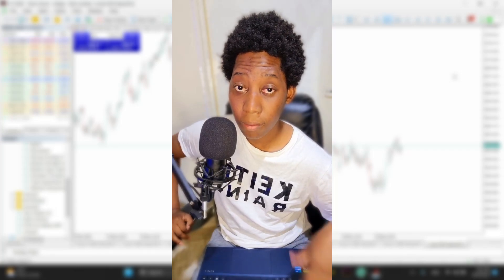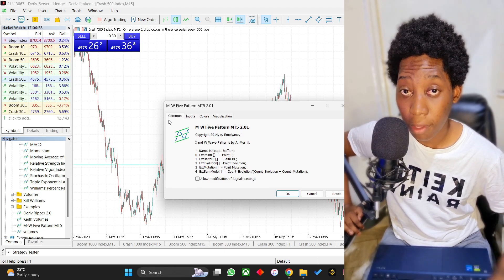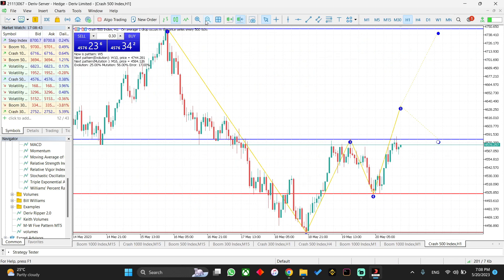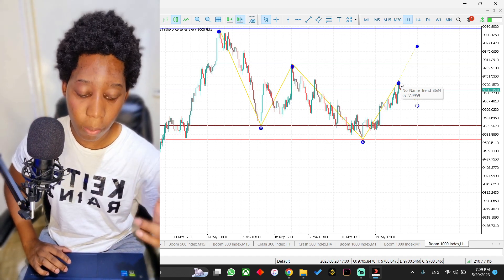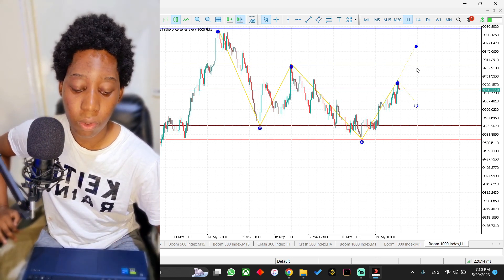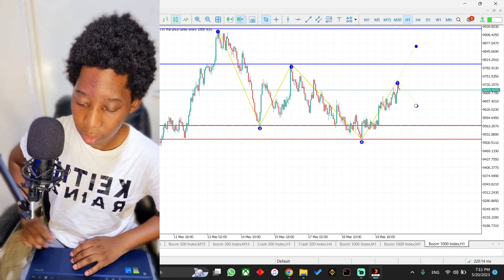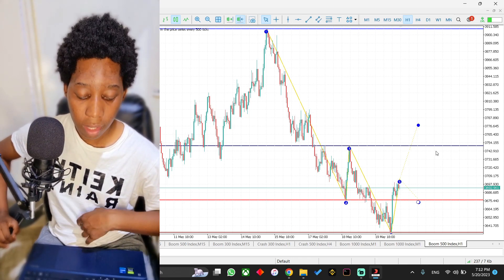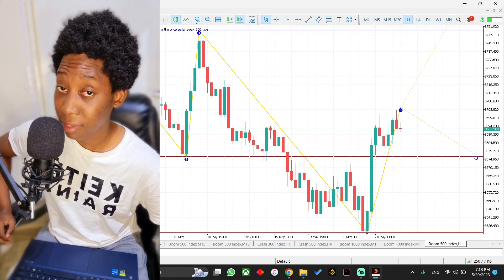TRADE BOOM AND CRASH SUCCESSIFULLY WITH THIS FREE INDICATOR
The forex broker I have been using since 6years ago Here is a free indicator which is the five wave patterm mt5 indicator. The Five Pattern Indicator is a custom technical indicator which provides pattern-based trade setups based on the “M” and “W” wave patterns.